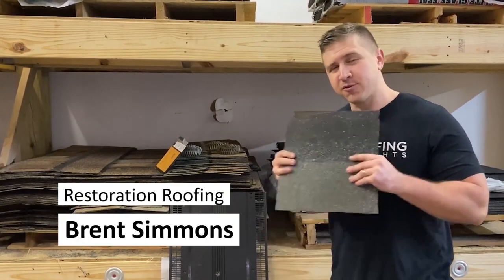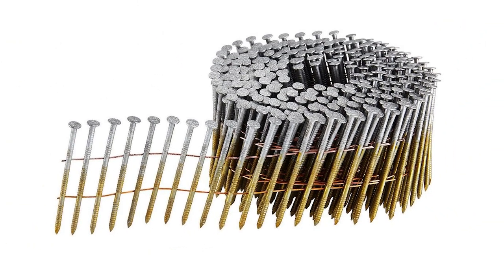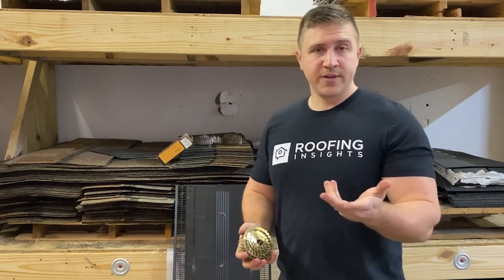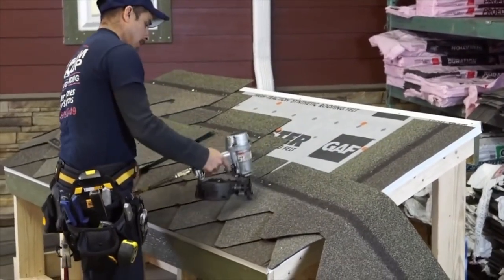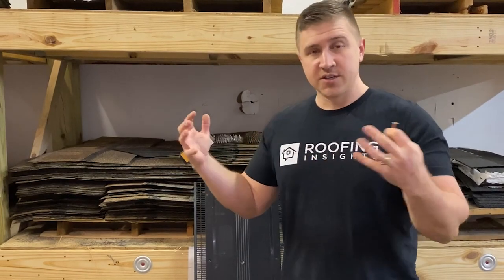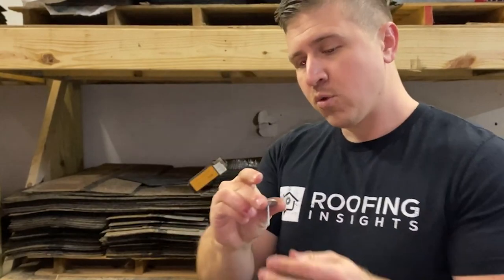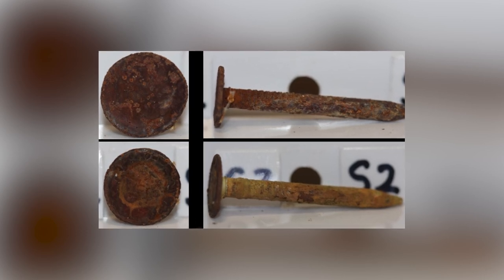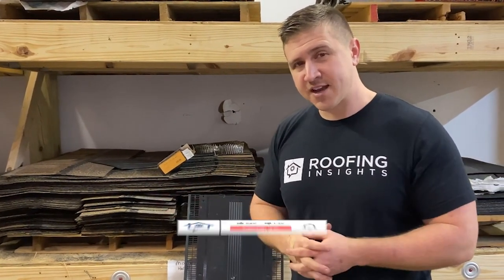Best and Worst Roofing Nails: Your Roof System Superheroes /@RoofingInsights3.0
Best and Worst Roofing Nails: Roof System Superheroes

00:00 Intro
00:25 Galvanized coil nail
01:03 Ring shank coil nail
01:35 Stainless steel coil nail
02:12 Copper nail
02:57 Plastic cap nail
03:25 Metal cap nail
04:00 Why certain nails rust

Roofing contractors from the list are backed by a $20,000 guarantee